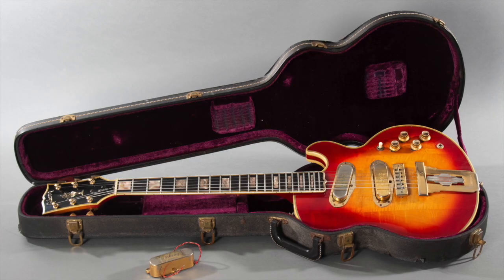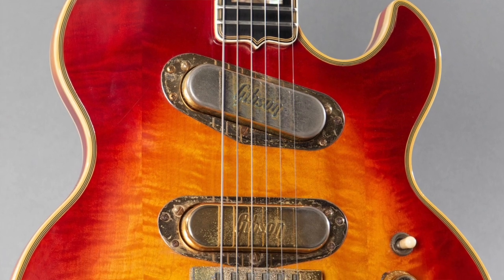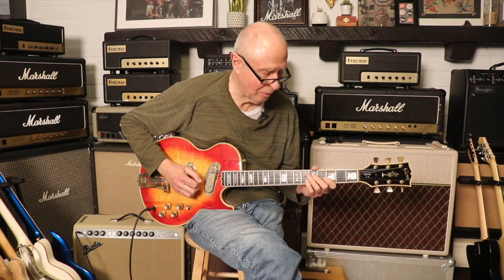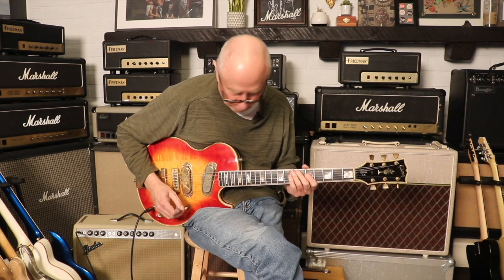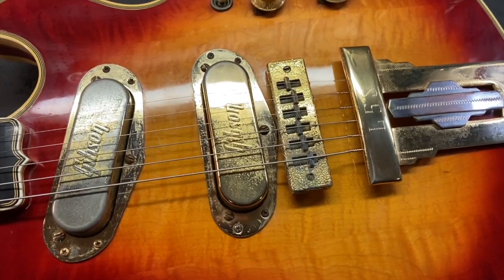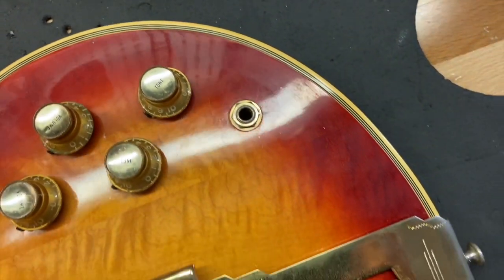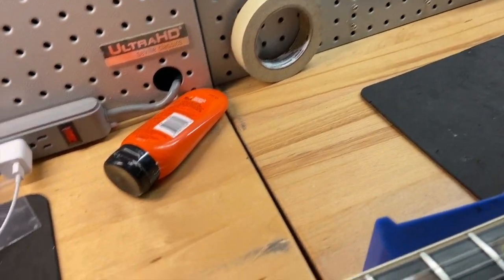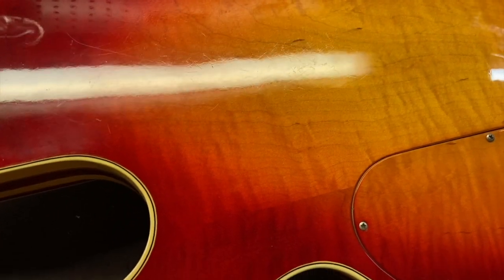'73 Gibson L5 S Cherry Sunburst | Review & Demo!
📘   '73 Gibson L5 S Cherry Sunburst